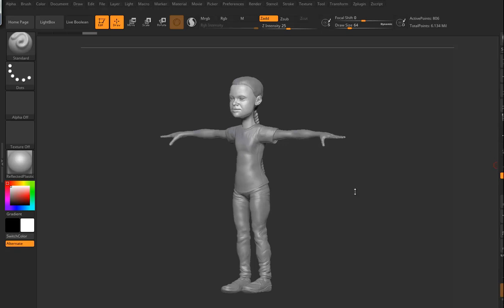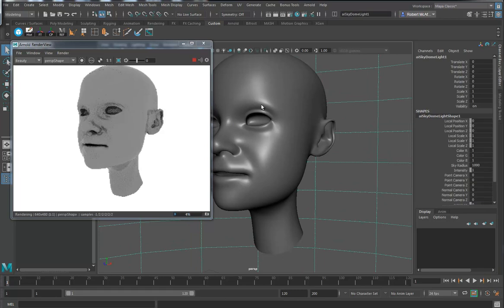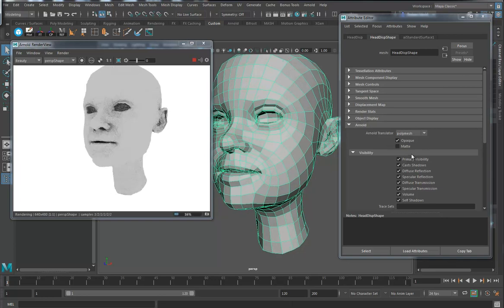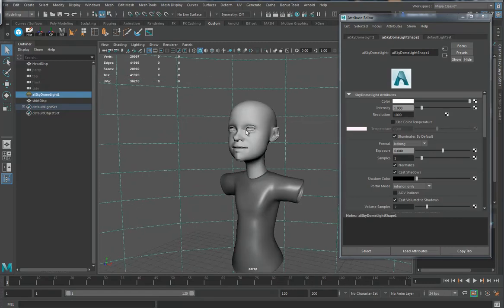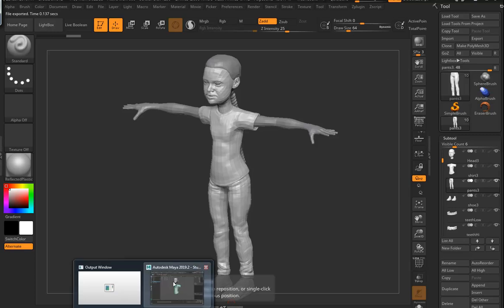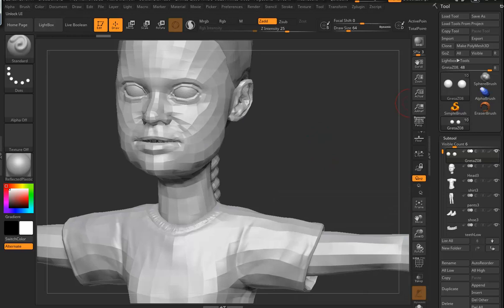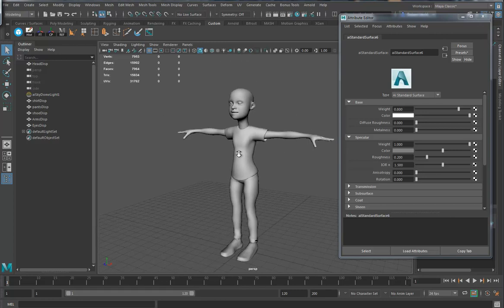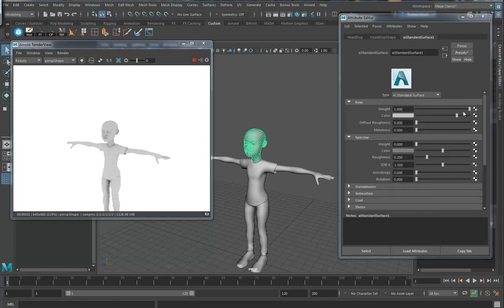Greta 15 Maya 2019 Zbrush to Maya